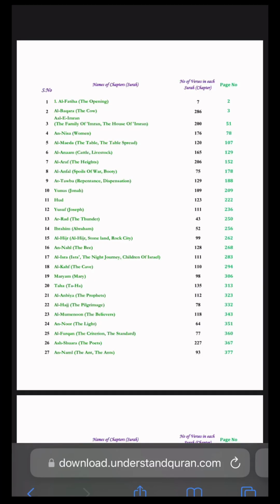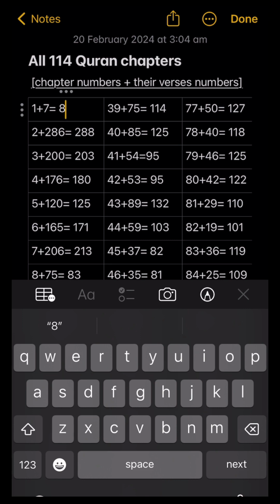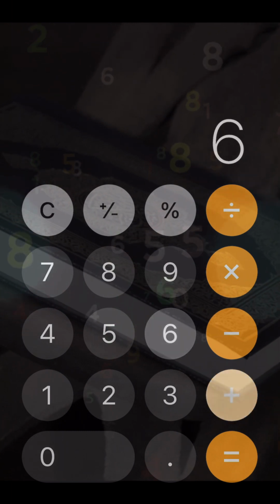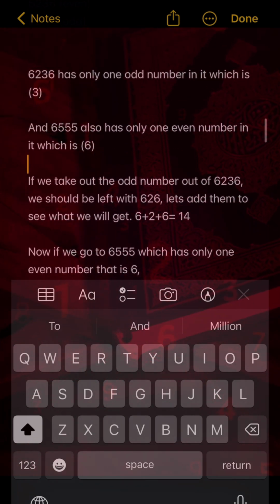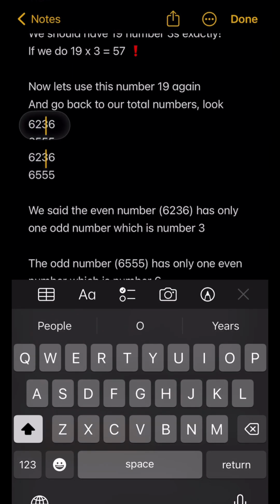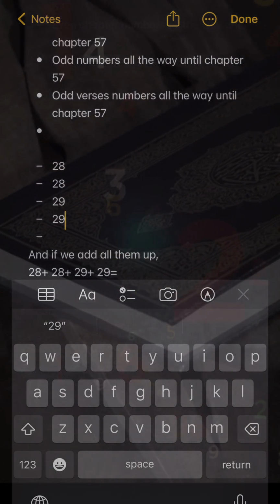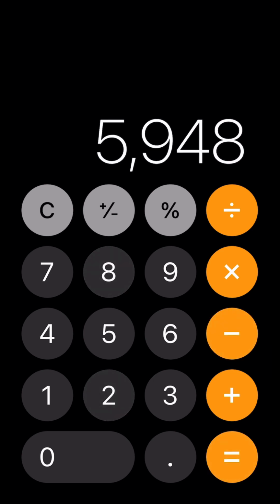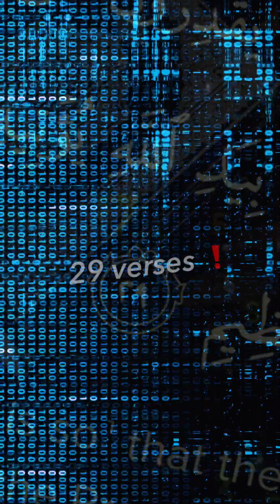Proof Quran Has Not Been Changed | Secrets And Mystery Of Quran Chapters System | Must Watch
This Video Will Make You Muslim. Mathematical Code Of Quran System |
This is beyond anyones capacity. This Will Prove Quran has not been changed and its still remained as how it was first revealed.